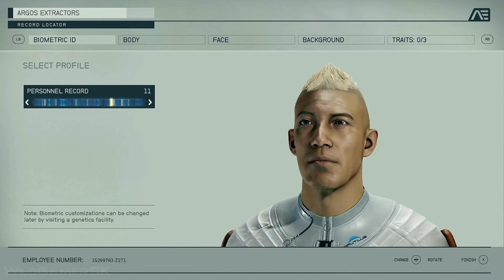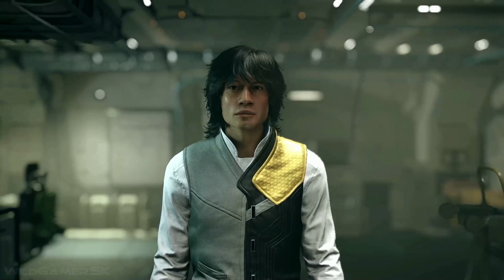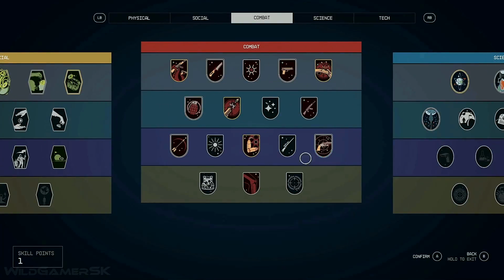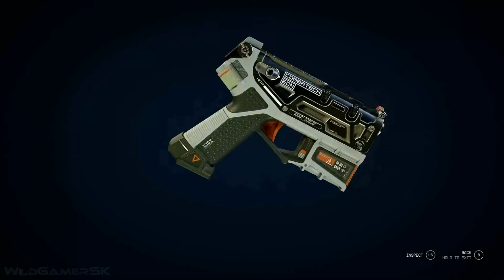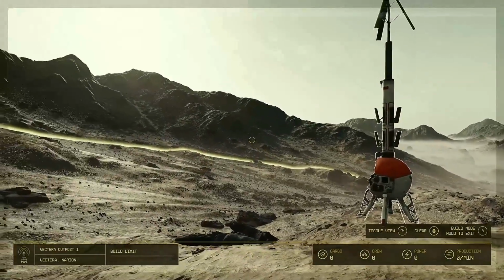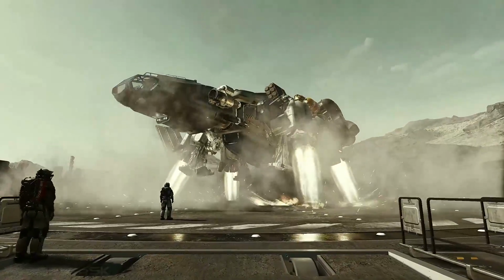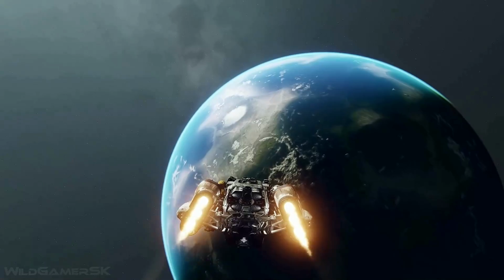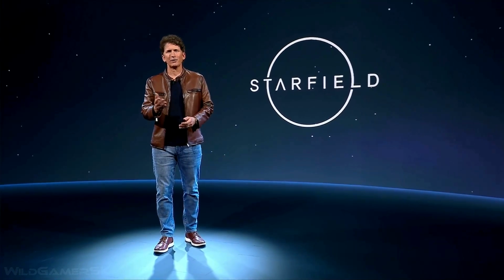Starfield New Gameplay Demo (2023) HD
Starfield New Gameplay Demo - Xbox Series X and Series S/PC in Full HD quality and 60FPS.

Starfield is the first new universe in 25 years from Bethesda Game Studios, the award-winning creators of The Elder Scrolls V: Skyrim and Fallout 4. In this next generation role-playing game set amongst the stars, embark on an epic journey to answer humanity’s greatest mystery.

Release: Delayed to first half of 2023